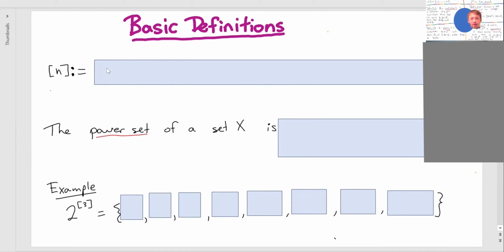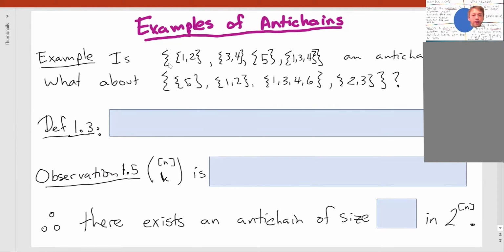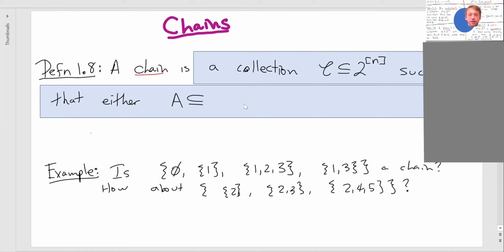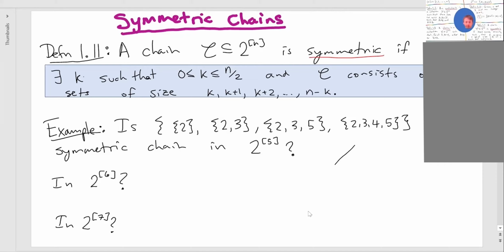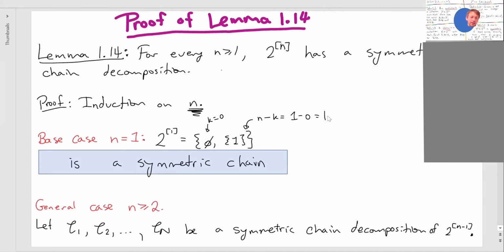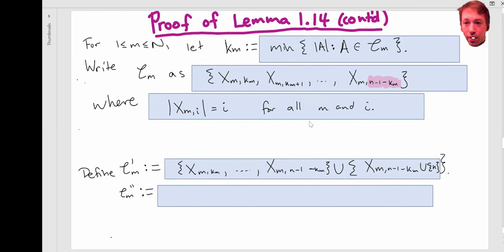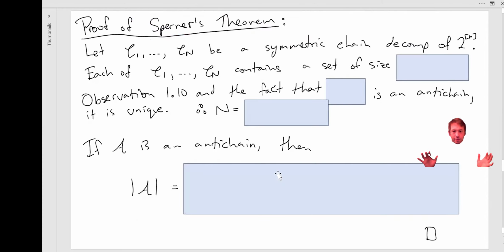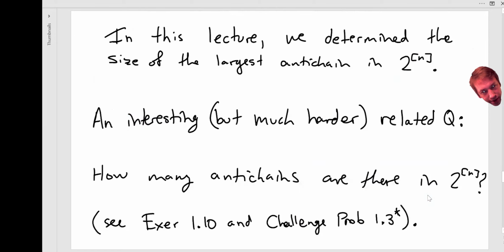Sperner's Theorem. MATH 492/529 Extremal Combinatorics, University of Victoria.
This video is from the course MATH 492/529 Extremal Combinatorics taught by Jonathan Noel at the University of Victoria. The topic is a proof of Sperner's Theorem via the construction of a symmetric chain decomposition. The original date was January 11/13, 2021.

00:00 Basic Definitions
01:29 Intro to Extremal Set Theory
02:59 Antichains
04:10 Examples of Antichains
06:56 Sperner's Theorem
08:13 Chains
12:09 Symmetric Chains
15:16 Symmetric Chain Decompositions
25:35 Proof of Sperner's Theorem
29:37 Dedekind's Problem